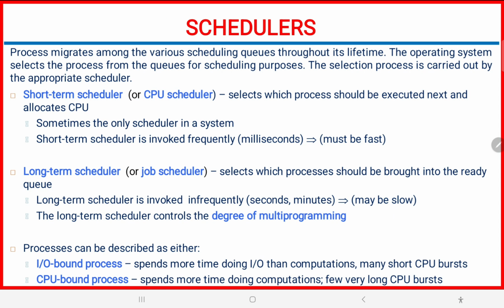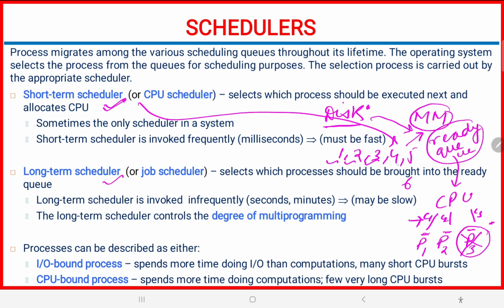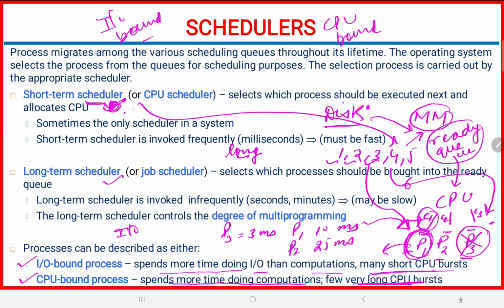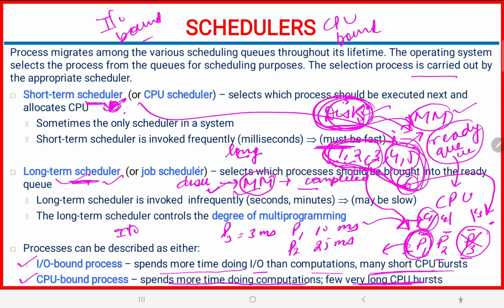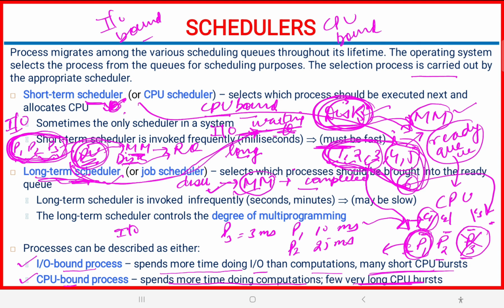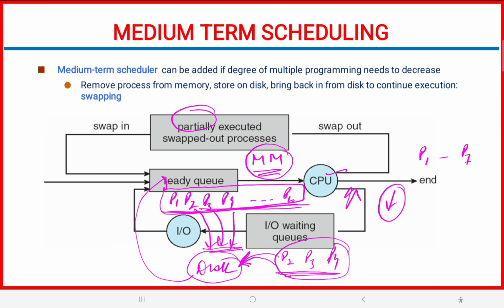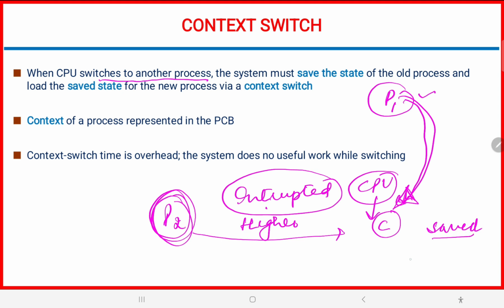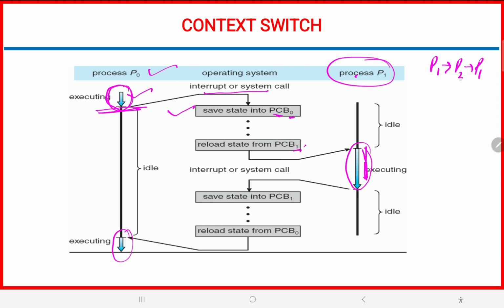Lecture 3 Process Schedulers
Process Schedulers - Operating Systems